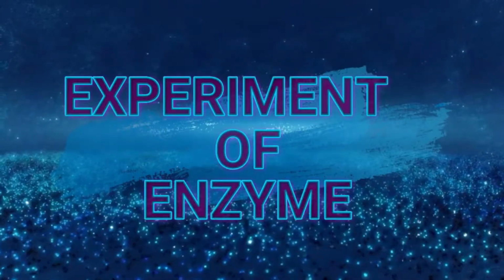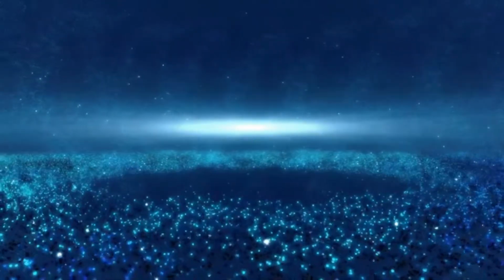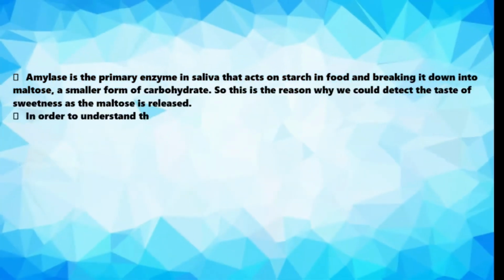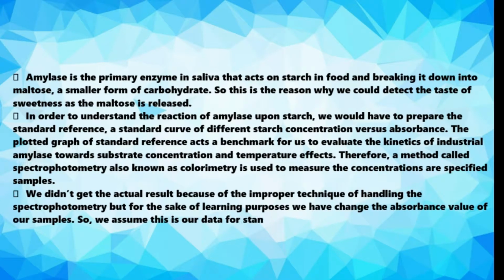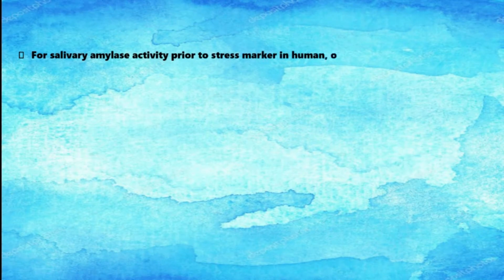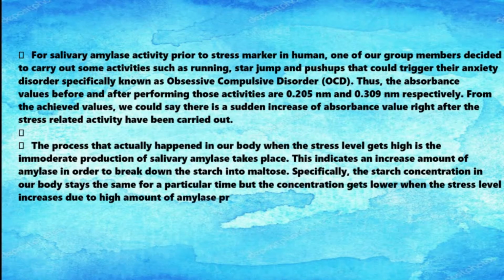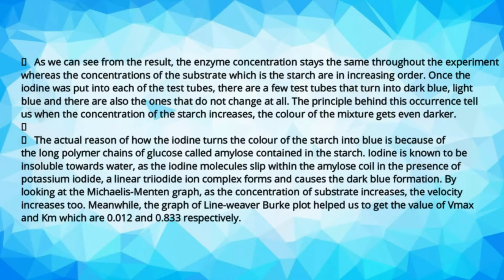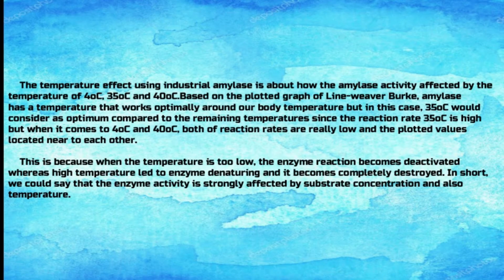EXPERIMENT OF ENZYME SBK3013 2019 B